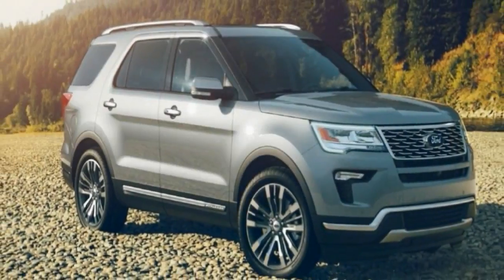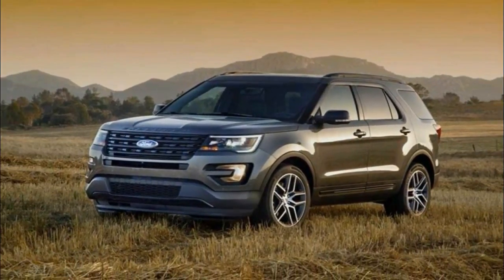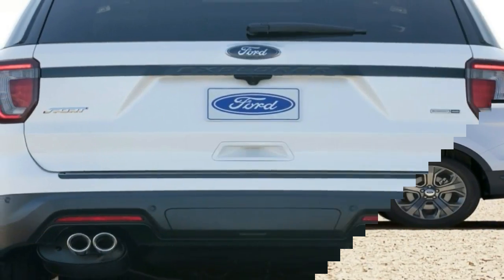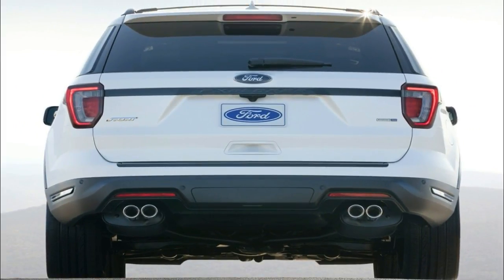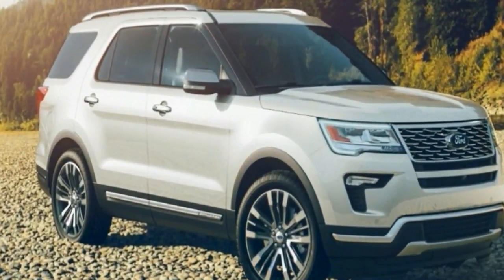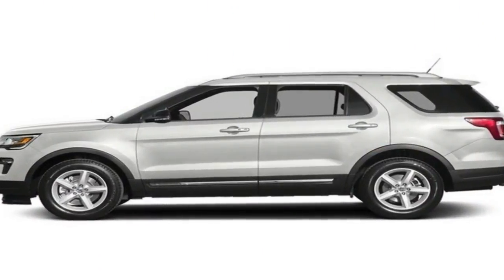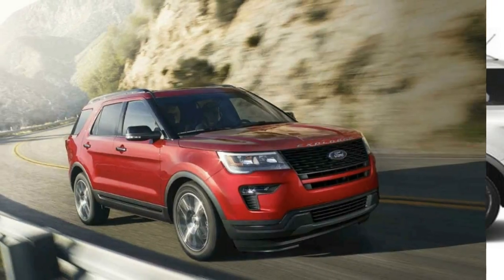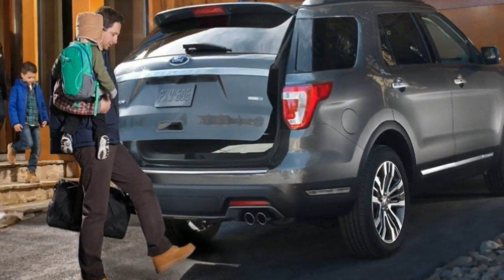HOT NEWS !!! 2018 Ford Explorer Exterior Overview spec & price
The first four generations of Explorer were based on a truck-style ladder frame, and though most have featured four doors and a wagon roofline, it also yielded the Explorer Sport (with two doors) and the Explorer Sport Trac (with four doors and a short pickup bed). Other versions included the Mercury Mountaineer, Lincoln Aviator, and Mazda Navajo.

██████ GET DAILY UPDATES! NOW! ██████